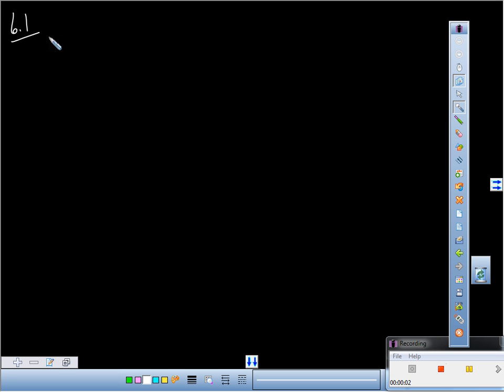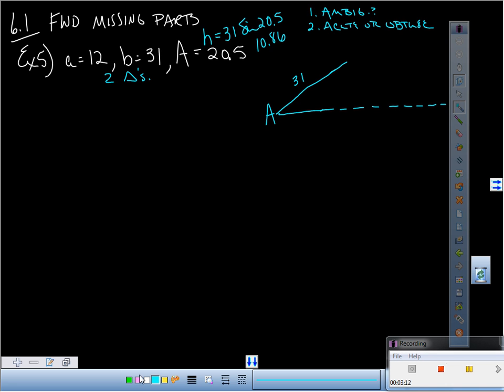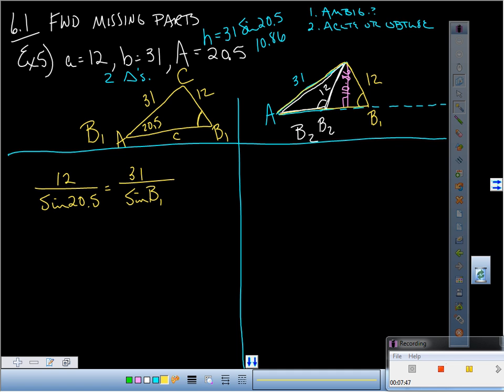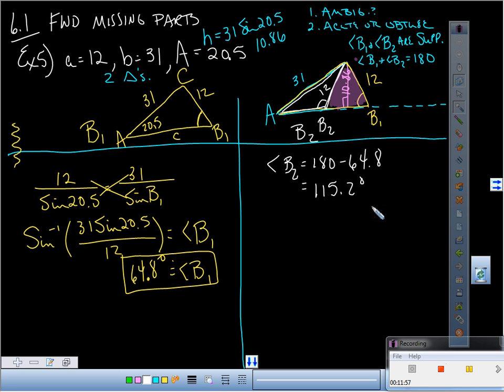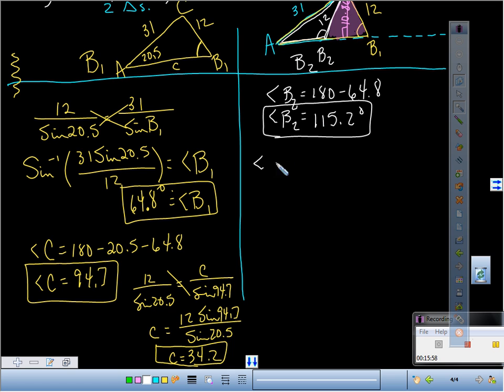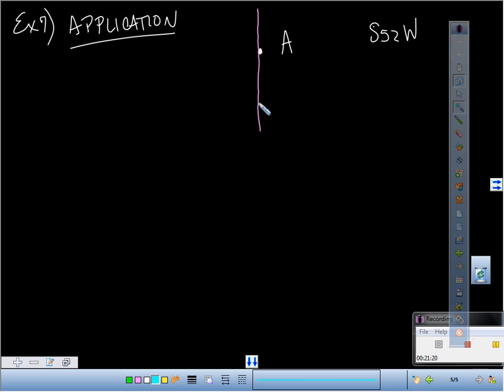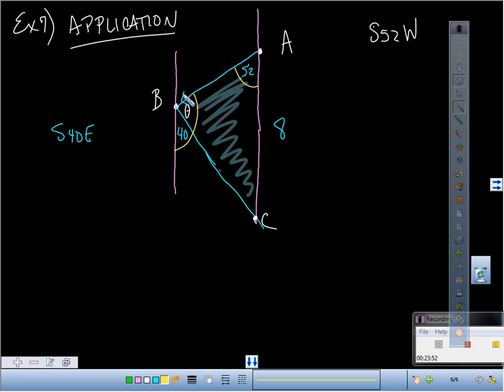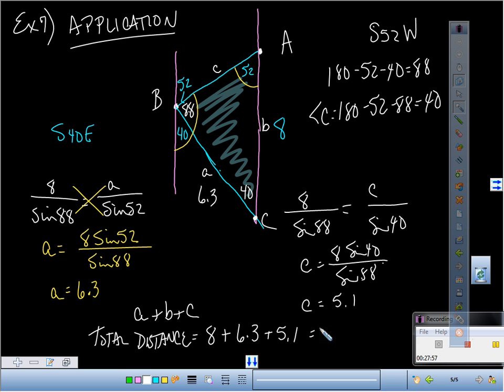PreAP PreCal 6 1 Ex5 and 7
Law of Sines Ambiguous Case with 2 Solutions and Application with bearings.